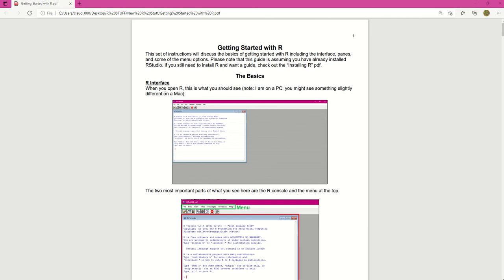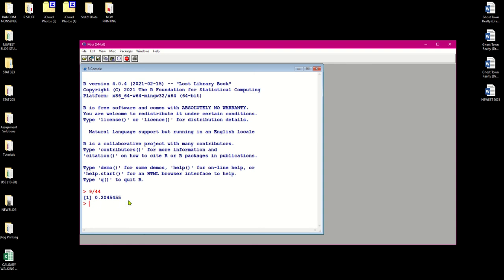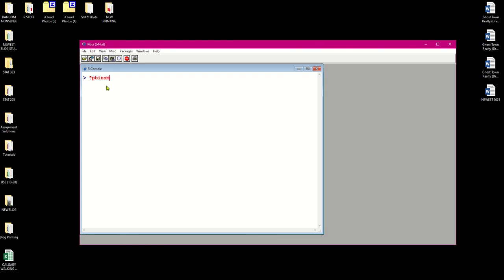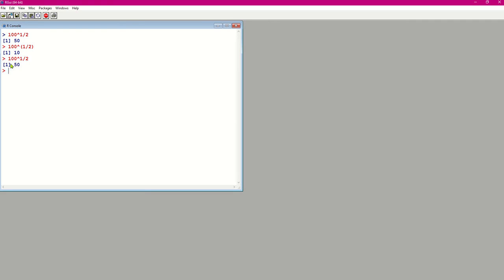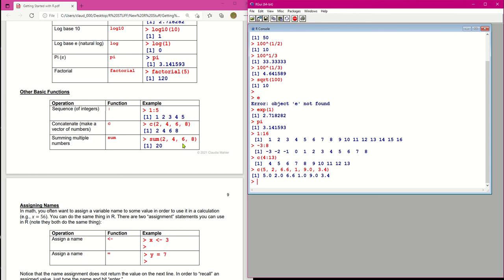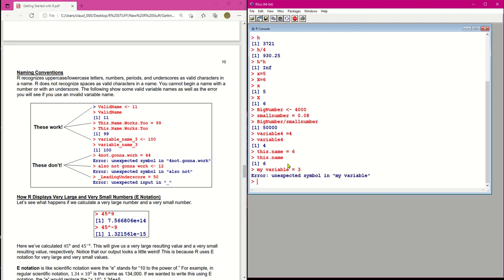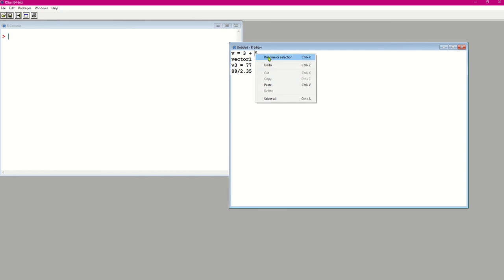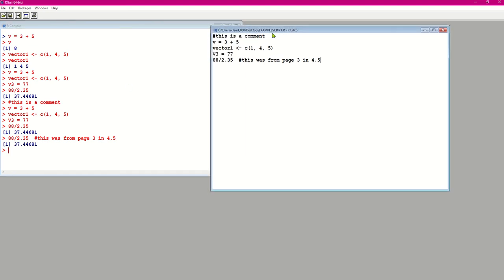Geting Started with R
This is a brief introduction showing you how to use R. I recommend watching this if this is your first time using R!

Timestamps of topics:
The R interface - 0:51
Clearing the console - 2:08
GUI preferences - 2:35
R prompt - 4:04
Help with code - 8:12
Closing R - 10:59
Basic calculator functions - 12:00
Other basic functions - 15:57
Assigning names - 18:52
Naming conventions - 21:00
Very large/small numbers - 22:54
R scripts - 24:42
Saving an R script - 27:55
Opening an R script - 28:47
Comments in code - 29:26